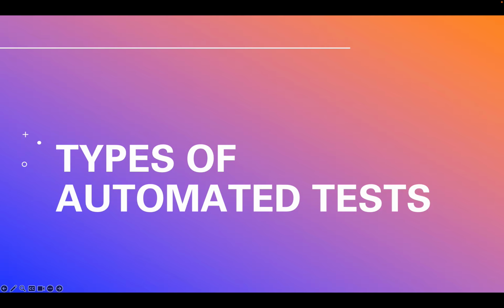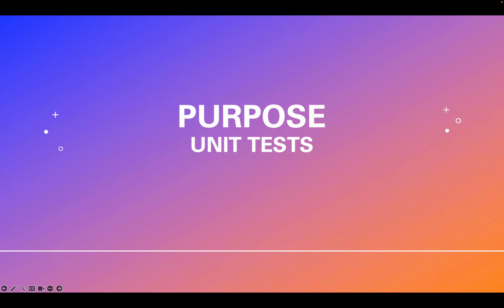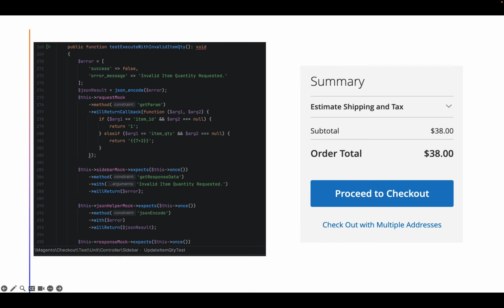Types of automated tests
Are you looking to elevate your eCommerce testing skills and ensure that your eCommerce site like Adobe Commerce / Magento shop performs flawlessly? Welcome to "The Complete Playwright Bootcamp: Zero to Hero in eCommerce" course.

In today's competitive online marketplace, ensuring a seamless and reliable shopping experience is critical. This course is designed to equip you with the knowledge and skills needed to master Playwright—a powerful end-to-end testing framework—specifically tailored for eCommerce platforms like Adobe Commerce and Magento.

What You'll Learn:

Introduction to Automated Testing: Understand the fundamentals of automated testing and how it applies to eCommerce environments.

Comprehensive Playwright Setup: Learn how to set up and configure Playwright for efficient testing, including essential settings and best practices.

Advanced Testing Techniques: Dive into complex testing scenarios, including Behavior-Driven Development (BDD), cross-browser testing, and debugging.

Optimizing Test Performance: Discover how to run tests in parallel, handle flaky tests, and manage resources effectively to reduce test execution time.

Data-Driven Testing: Utilize fixtures, data files, and video recording, screenshots and more techniques to enhance test coverage and gain deeper insights.

Environment Management: Streamline testing across different environments and configurations, ensuring your eCommerce site functions correctly in all scenarios.

Reporting and Analysis: Generate detailed test reports with tools like Allure, and gain insights into test outcomes to drive continuous improvement.

Exclusive Offer for You:

As a valued student, you’ll gain access to exclusive offers that will further enhance your learning experience:

6 Months FREE Access to Top JetBrains IDEs:

PhpStorm – Perfect for PHP and Adobe Commerce / Magento development.

WebStorm – The ultimate IDE for modern JavaScript and front-end development.

IntelliJ IDEA – Ideal for Java and Kotlin developers.

PyCharm – The go-to IDE for Python development.

And More JetBrains IDEs...

JetBrains AI Assistant: Experience the future of coding with a 7-day trial of the JetBrains AI Assistant, integrated directly into your selected JetBrains IDE.

This course is specifically crafted for developers, testers, and quality assurance professionals working with Adobe Commerce (Magento) who want to ensure their applications are robust, reliable, and ready for the real world. Whether you are new to Playwright or looking to refine your skills, this course provides a complete guide to mastering test automation in an eCommerce context.

Course Highlights:

Hands-On Practice: Engage with real-world scenarios and practice exercises designed to reinforce your learning.

Quizzes and Assessments: Test your knowledge regularly to ensure you’re mastering the concepts as you progress through the course.

Expert Guidance: Benefit from clear explanations, best practices, and insights from experienced professional.

Up-to-Date Content: Stay ahead with the latest testing techniques and tools that are relevant to modern eCommerce platforms.

Platform Agnostic: The skills you acquire will be applicable across different platforms, making you a versatile and in-demand professional.

By the end of this course, you'll have the confidence and expertise to implement automated testing strategies that ensure your Adobe Commerce (Magento) site delivers a seamless shopping experience, every time.